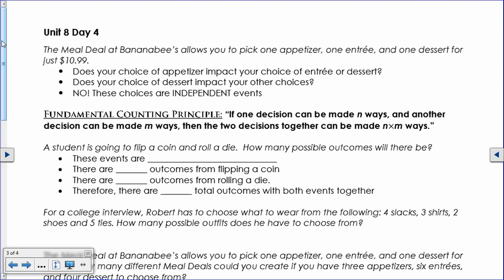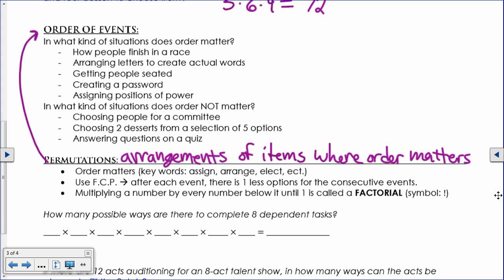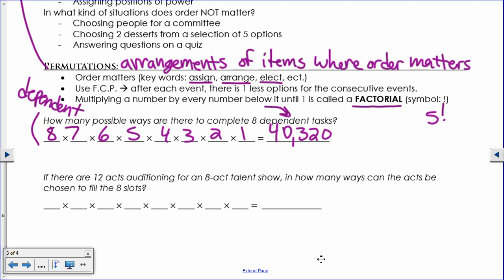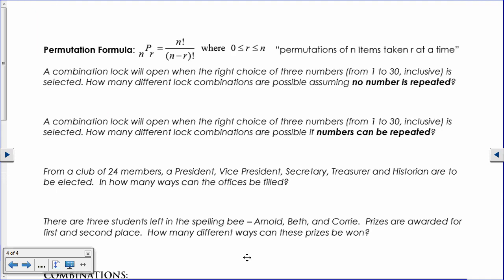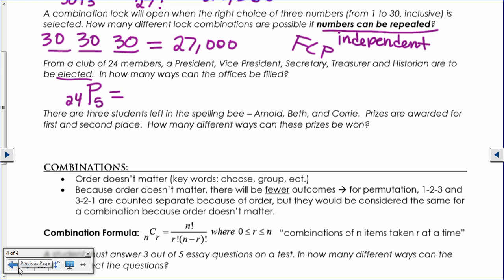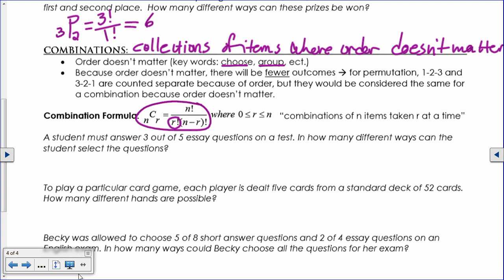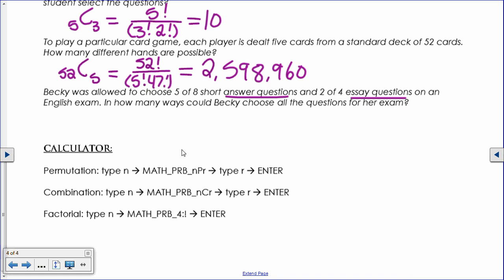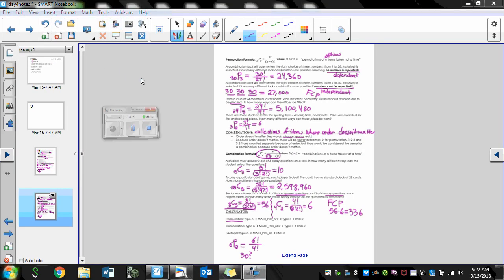Kent ALG2 U8D4